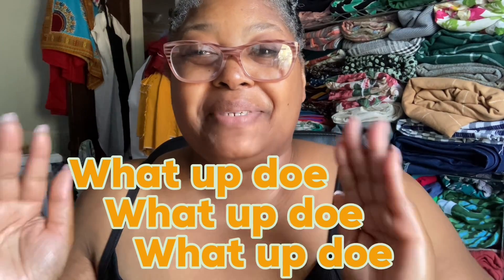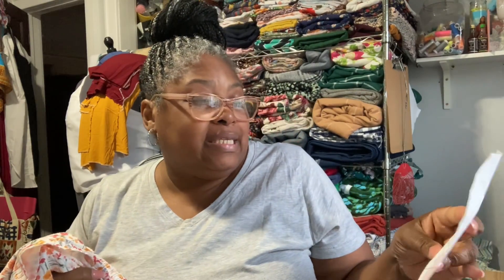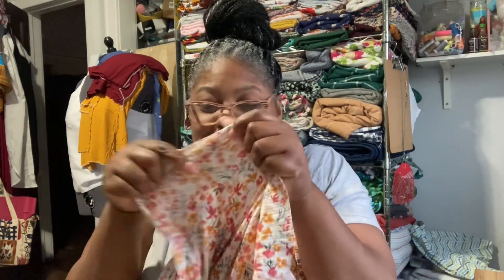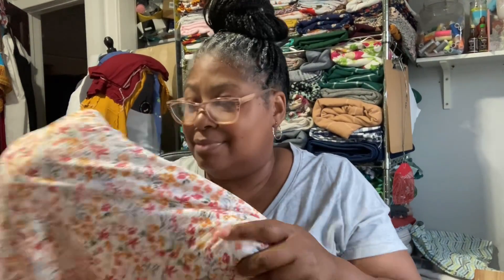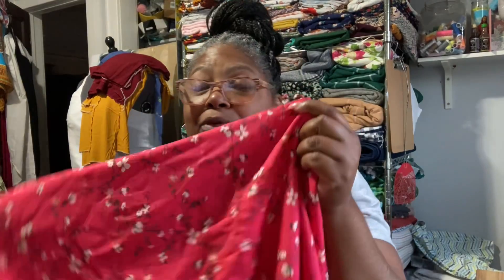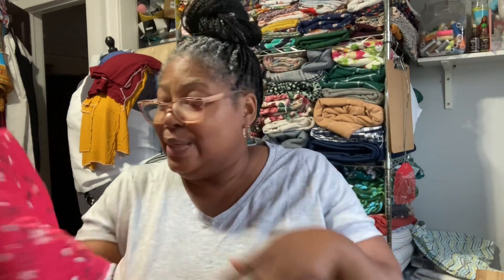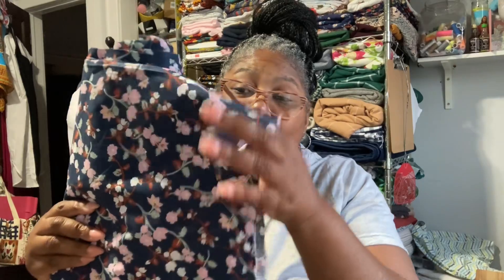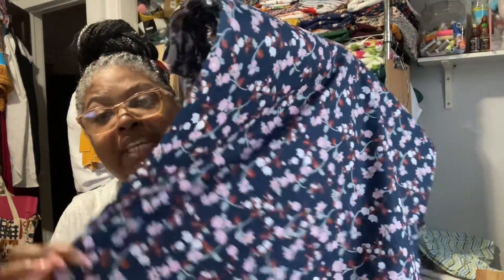fridaysews: fabric haul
Today’s video was a fabric fab haul, ￼some amazing fabric that I picked up from JoAnns fabrics and Hobby lobby. The fabric that I chose are so beautiful they feel wonderful. Some of them are draping, some of them are quilters cotton, they feel so amazing and I hope you guys like what I’m showing you I have more fabrics coming so look forward to that. I want to say thank you to all my subscribers, and everyone that’s watching.